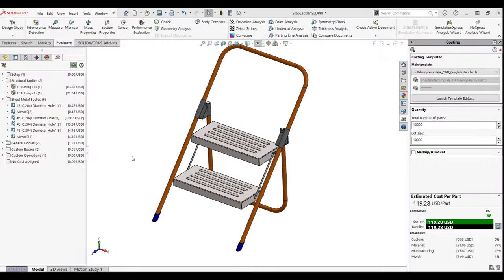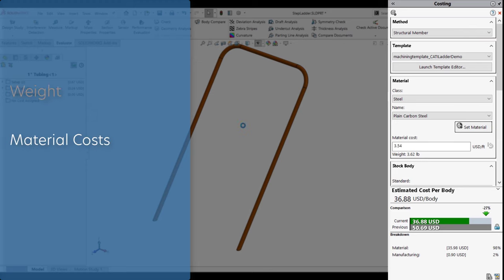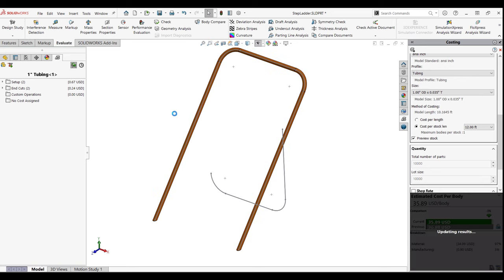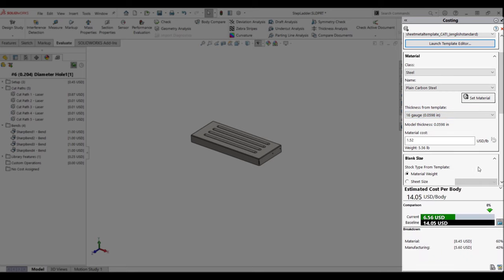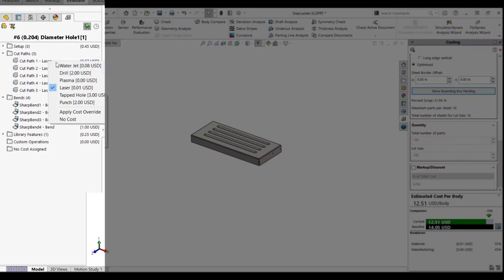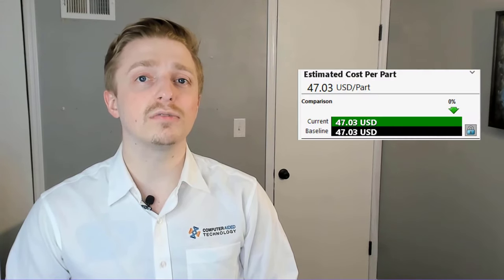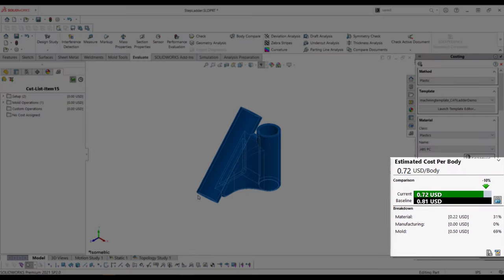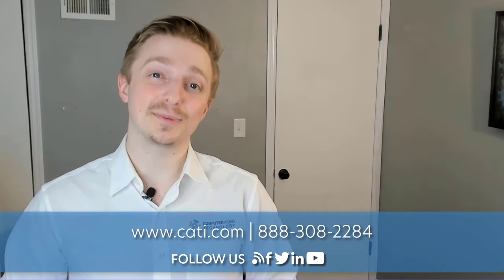Optimize Manufacturing Costs with SOLIDWORKS Costing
SOLIDWORKS Costing encourages designers to support lean manufacturing. This free tool included in SOLIDWORKS Professional and Premium is just one of the hidden gems available for makers who want to do more, save more, and influence their bottom line.

00:00 Intro
00:51 How Costing Evaluates Materials
02:03 How Sheet Metal Features Are Utilized
02:52 Customizing Manufacturing Processes
03:44 Optimizing Weight Using Simulation
04:13 Recap